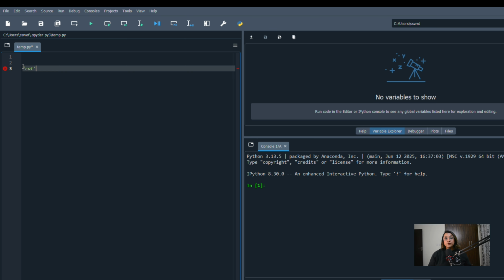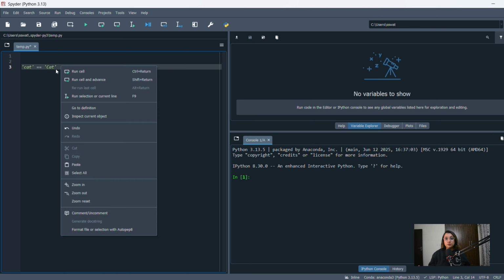Python Assignment vs Comparison Operators Explained | = vs == for Beginners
Are you confused between = and == in Python? You’re not alone — this is one of the most common mistakes beginners make. In this video, we break down assignment operators and comparison operators in Python in a simple, beginner-friendly way — no coding background needed.

This lesson is part of my Python for absolute beginners' series, designed for career switchers, non-technical learners, and anyone starting from scratch. You’ll understand what operators are, how assignment works in Python, and how comparison operators return True or False, with clear explanations and practical examples.

⏱️ Chapters

00:00 Introduction
01:10 What are operators in Python
01:36 Types of operators in Python
02:04 Assignment operator = explained
02:52 Comparison operators (==, !=, less than, greater than, less than or equal to, greater than or equal to)
03:14 Common beginner mistakes: = vs ==
04:47 Outro (Like, Share and subscribe)